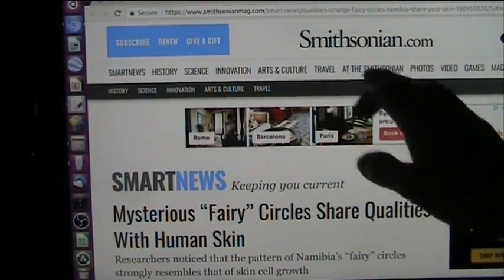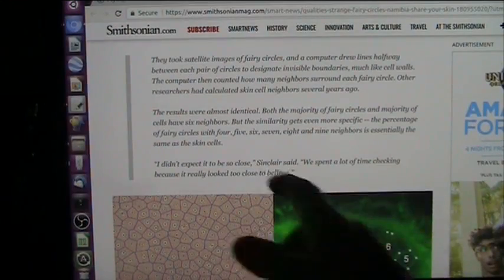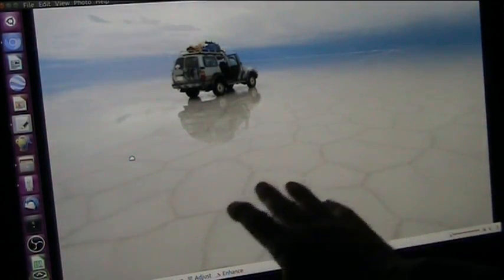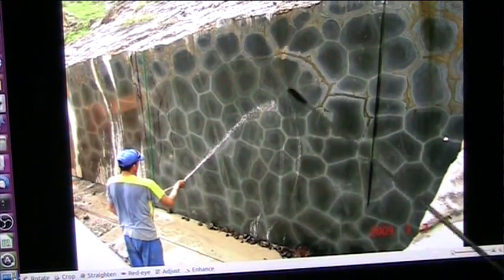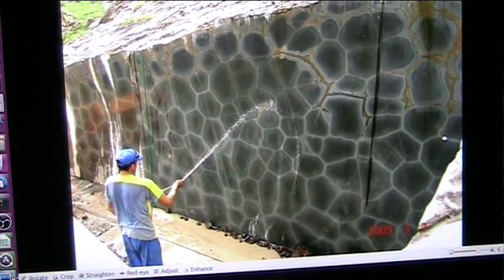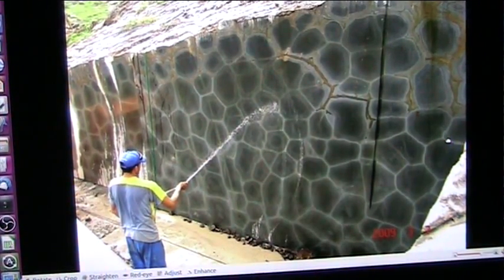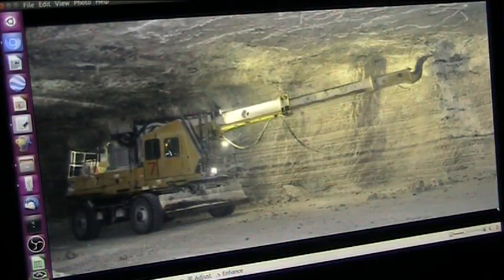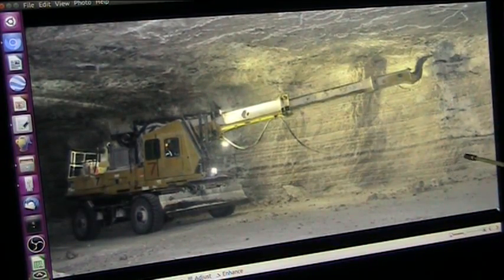Smithsonian Investigating Mudfossils in Namibia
Finally Scholars are taking notice of Mudfossils and the Giants that were in the Earth.